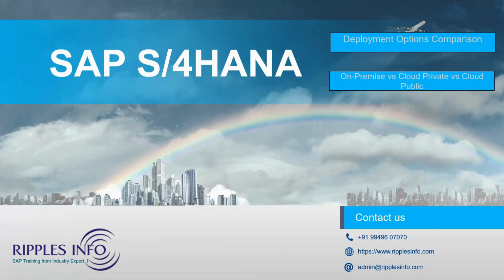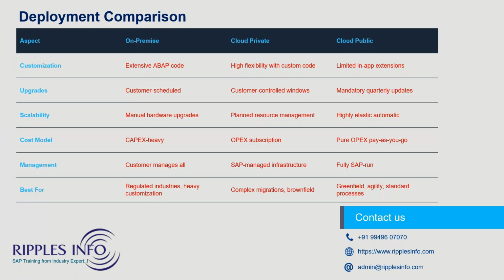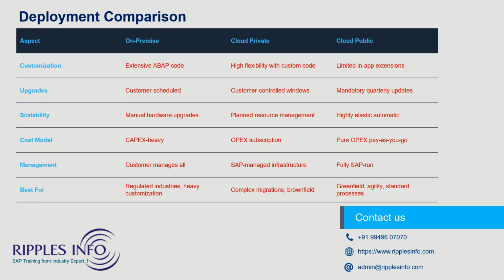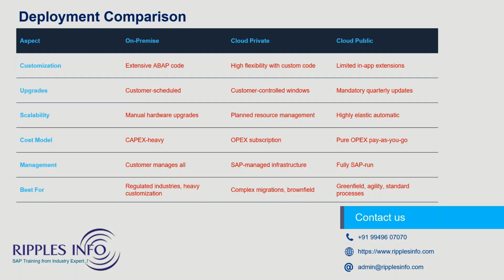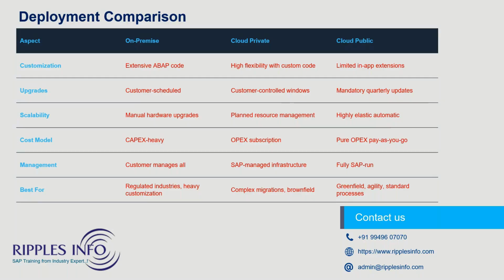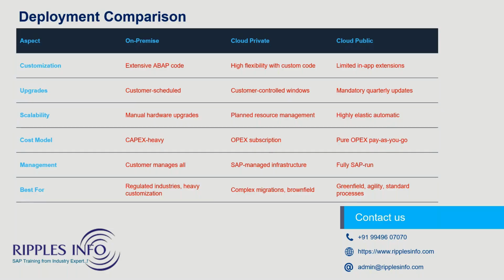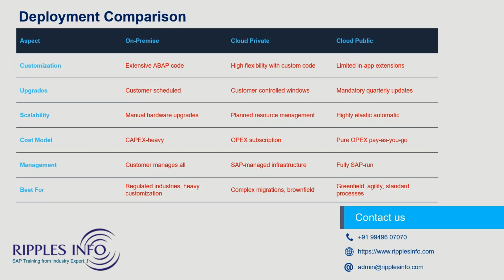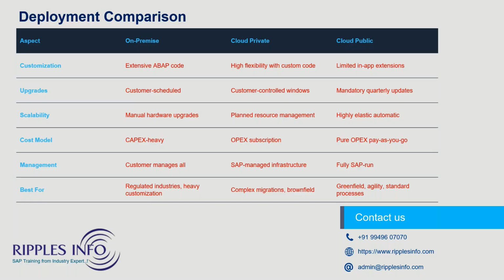SAP S/4HANA Deployment Options (2026 Guide) | Cloud, Private Cloud & On-Premise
Understanding SAP S/4HANA Deployment Options is essential for every SAP consultant, administrator, and aspiring SAP professional.

In this video, we explain the three major SAP S/4HANA deployment models in a simple and practical way:

✔ SAP S/4HANA On-Premise
✔ SAP S/4HANA Private Cloud
✔ SAP S/4HANA Public Cloud

You will learn:

• What SAP S/4HANA deployment options are
• Key differences between Cloud and On-Premise
• Which deployment model companies prefer in 2026
• Advantages and limitations of each model
• Which deployment option is best for SAP careers

This video is perfect for:

✔ SAP S/4HANA Administrators
✔ SAP Beginners
✔ IT Professionals planning to learn SAP
✔ Anyone preparing for SAP S/4HANA interviews

🎓 Learn SAP with Industry Experts

Join our upcoming SAP S/4HANA Administration Training